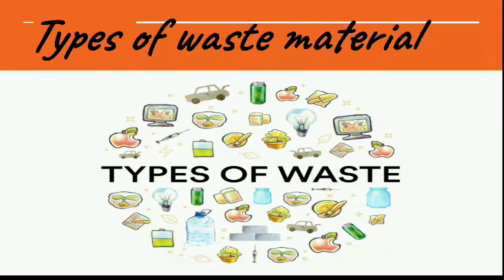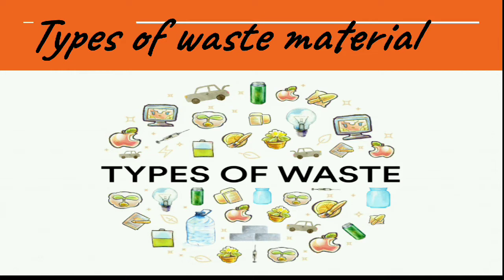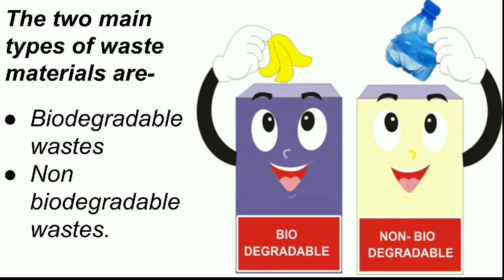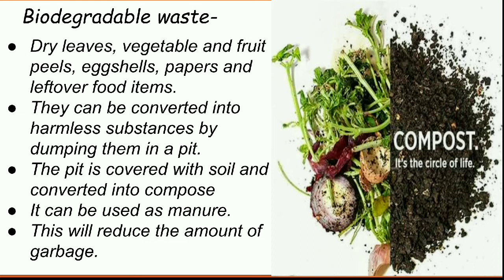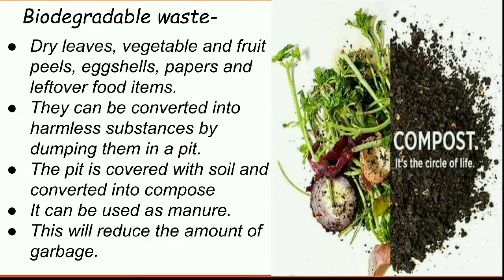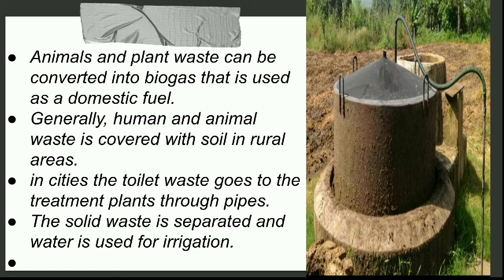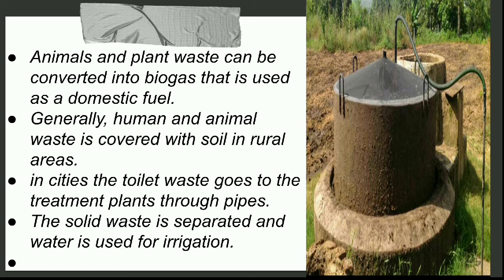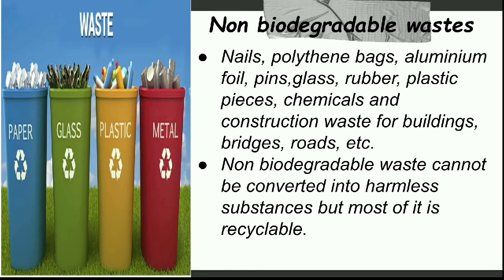Types of wastes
Chapter 6 class four different types of wastes under chapter waste management